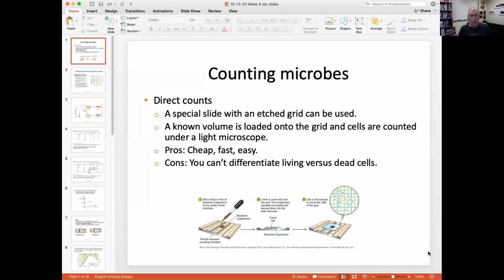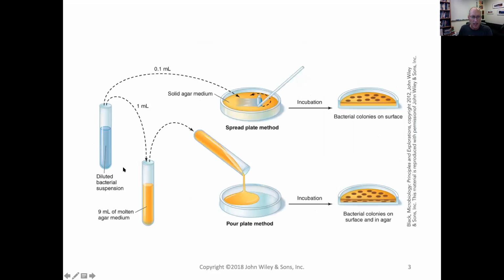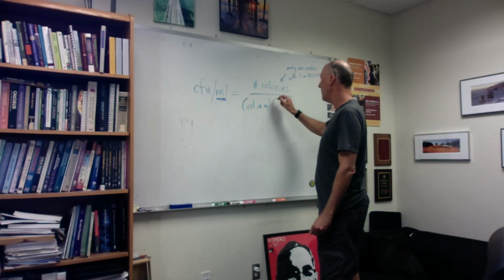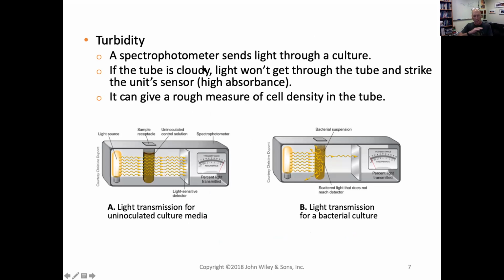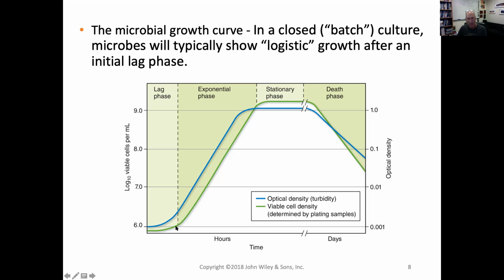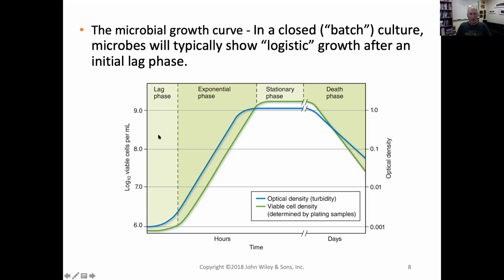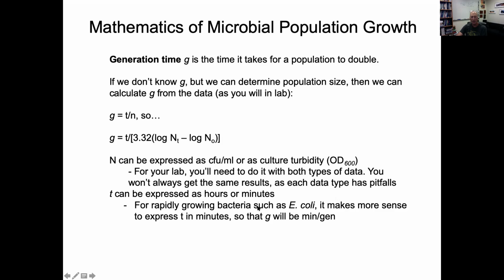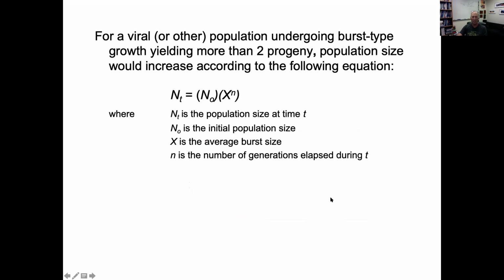10-13-20 Microbial growth lab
This BIOL 113 video is explaining how we measure microbial population growth and analyze growth rates in the lab. This accompanies the Week 4 lab worksheet.